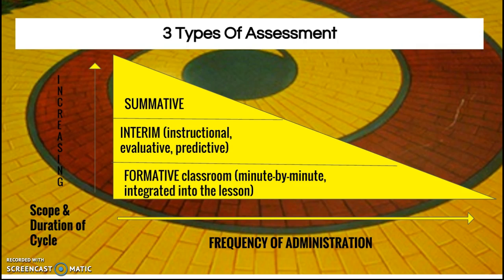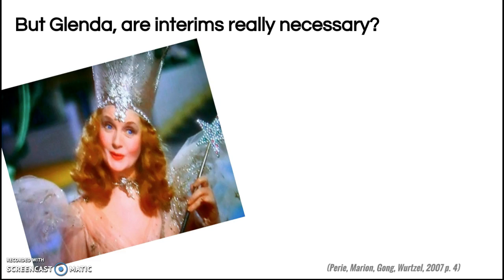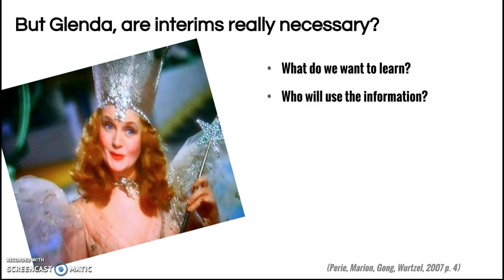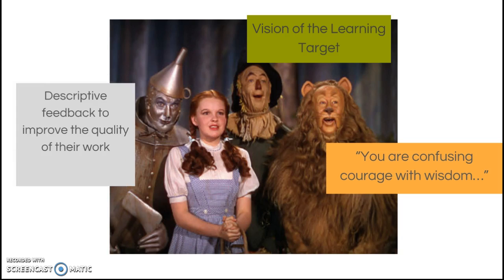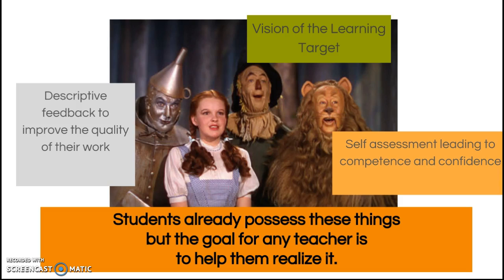Follow the Yellow Brick Road: Effective Assessment